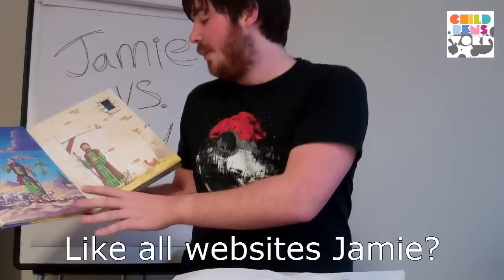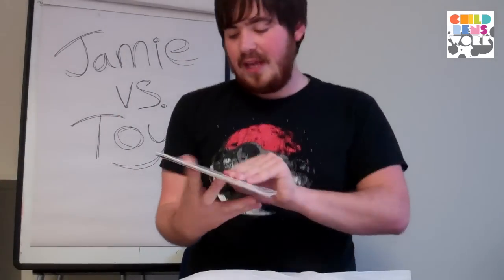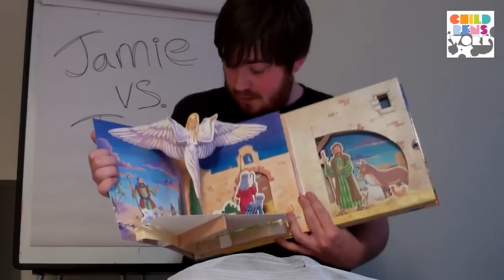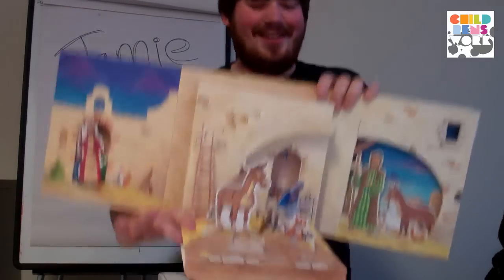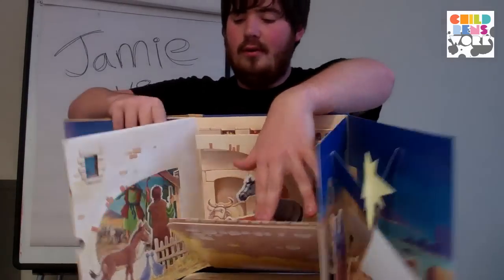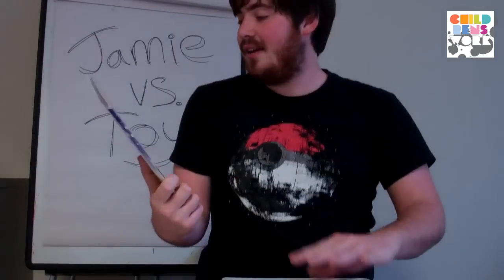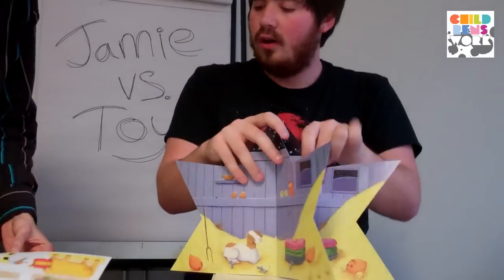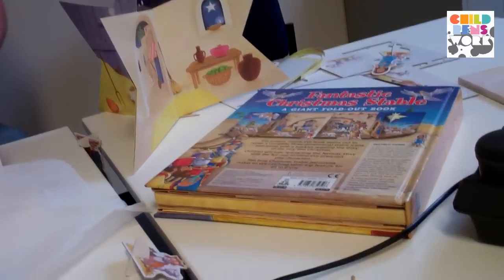Nativity Stories | Jamie vs. Toy Episode 4 | Childrenswork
Episode 4, and IT'S CHRISTTTTMAAAASSSS! The third issue of Childrenswork magazine (December 2012 Edition) is OUT NOW!